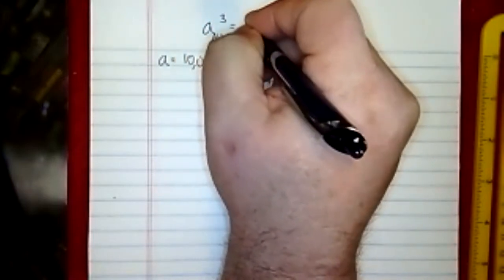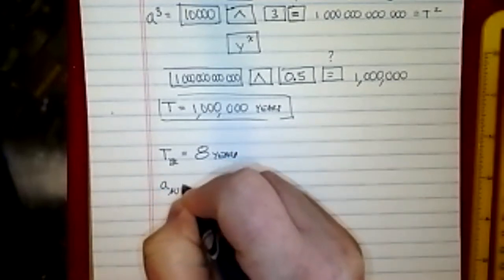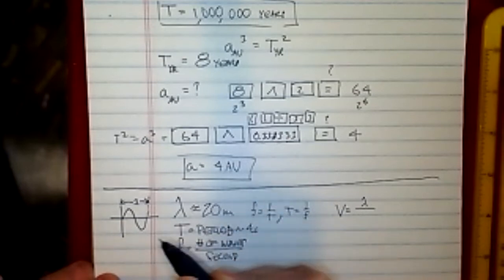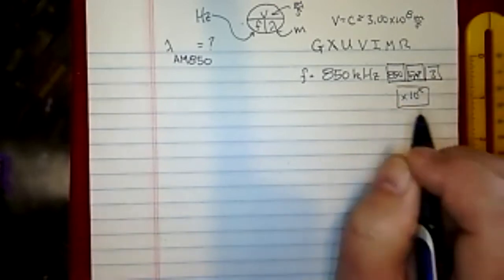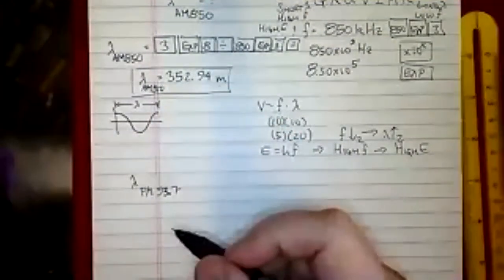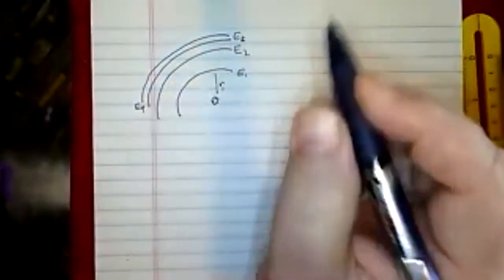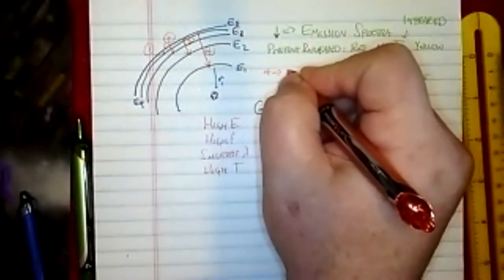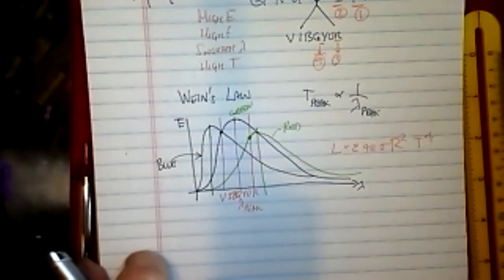Typical Astronomy Problems Explained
This was an unattended online "office hour" for students at COA.

In this video I show students how to apply Kepler's Third Law to solve for the semi-major axis and to solve for the period of the orbit. In both cases I use the version for our Sun (i.e., without Newton's fuller explanation).

I show them how to use the simple wave equation to solve for the wavelength of an AM and a FM radio station wavelength. I also sort of derive that wave equation.

I give them a funny mnemonic for remembering the parts of the Electromagnetic spectrum and I explain the order in which I gave it to them.

Finally, I show them how to figure out whether an electron transition results in an emission or absorption spectrum and I show them how to discern which photon came from which transition.